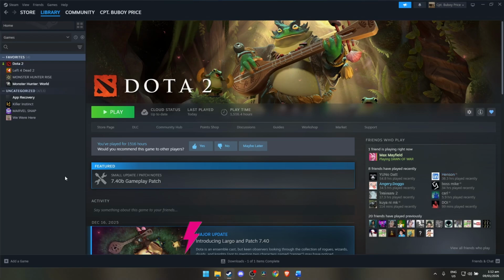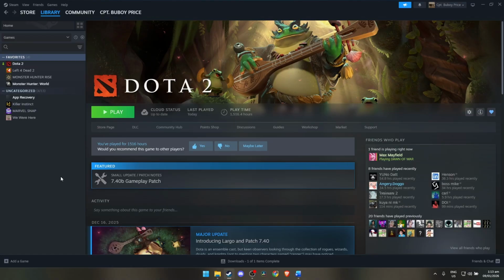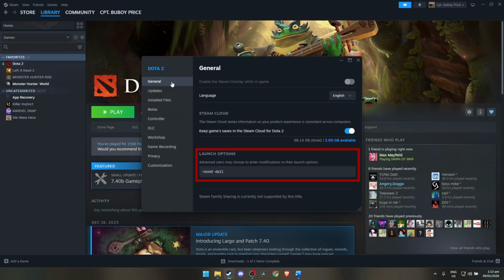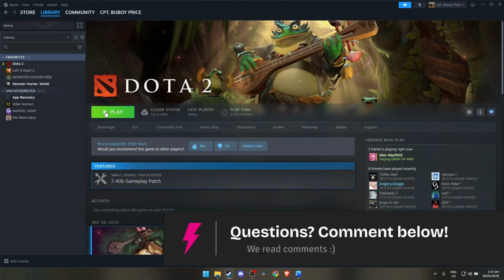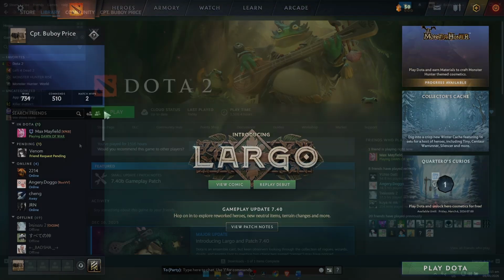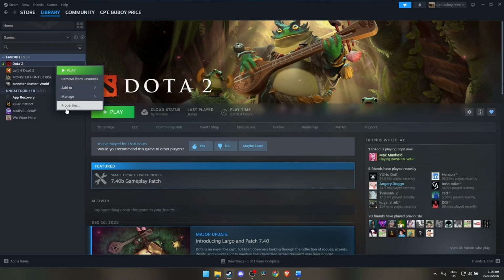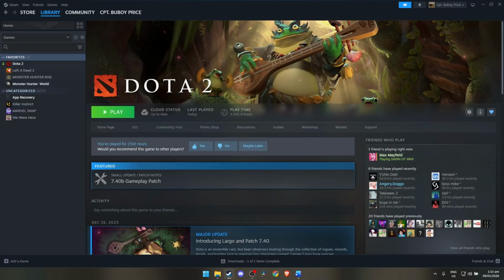How to RESET Dota 2 SETTINGS (Step by Step)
Discover how to reset your Dota 2 settings to default, which can help solve issues or optimize your gameplay setup. Please consider liking the video and letting us know if you have any comments, ideas or questions, we really appreciate any feedback! We have plenty of other tutorials on our channel so come and see if we can help you with anything else :)